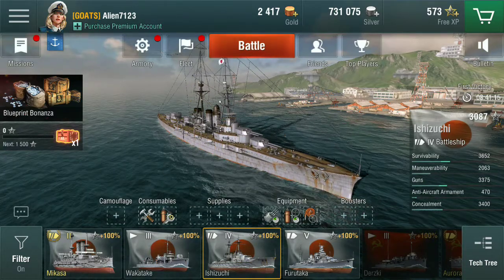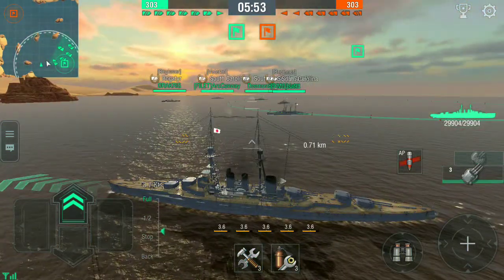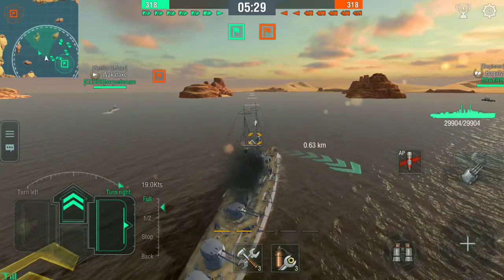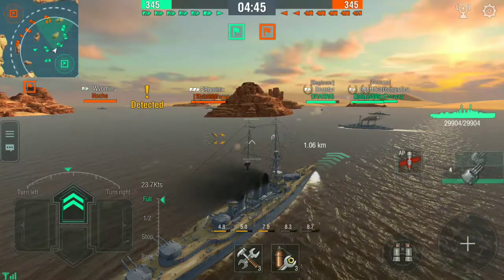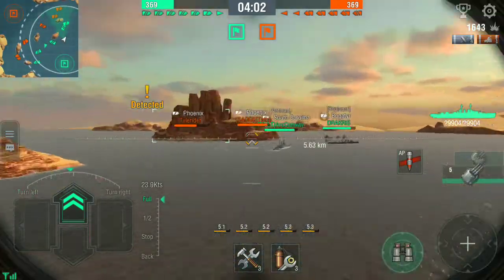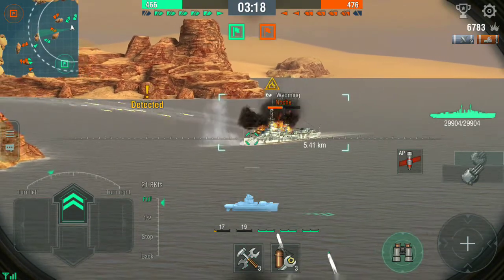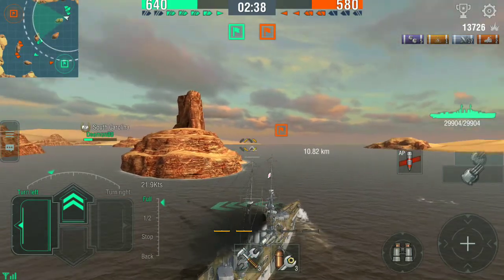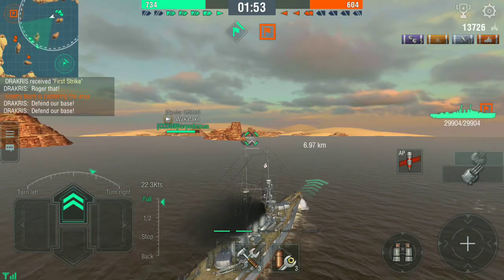Ishizuchi - Thoughts Behind - WOW Blitz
In this video I play the Ishizuchi and give you my thoughts ans opinions behind using the massive battleship.

BAD Tech & Gaming